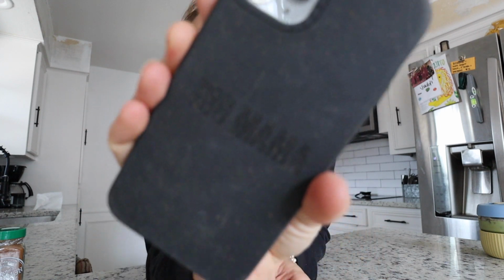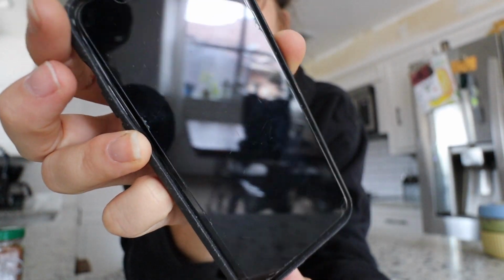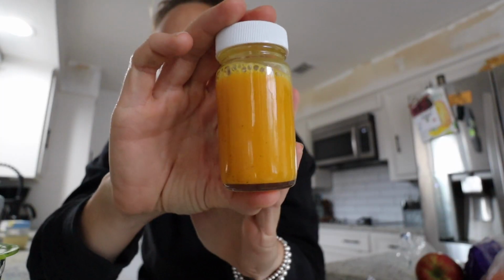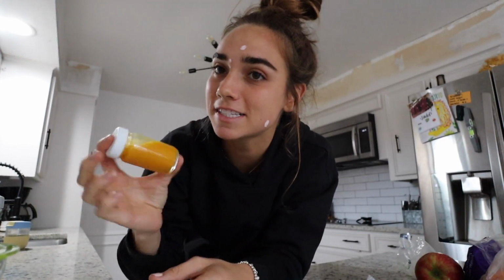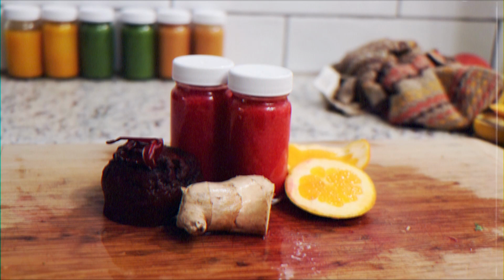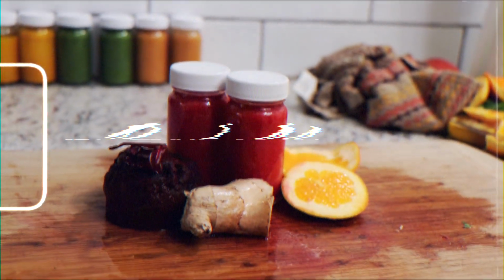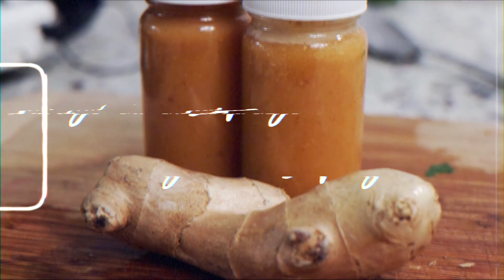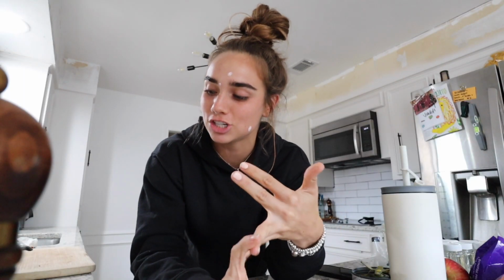My favorite EFFECTIVE ab exercises | homemade wellness shots!!!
“Come, follow me,” Jesus said, “and I will send you out to fish for people.”
Matthew 4:19

TRAIN LIKE AN ATHLETE: 30 day fitness challenge

what I'm wearing: